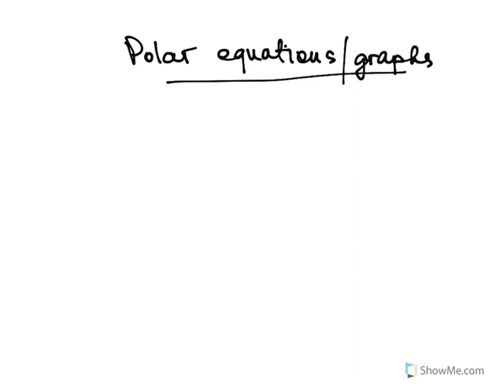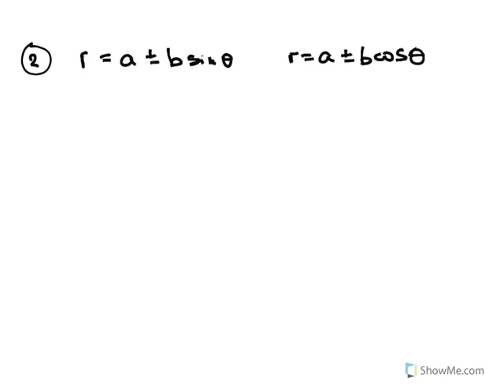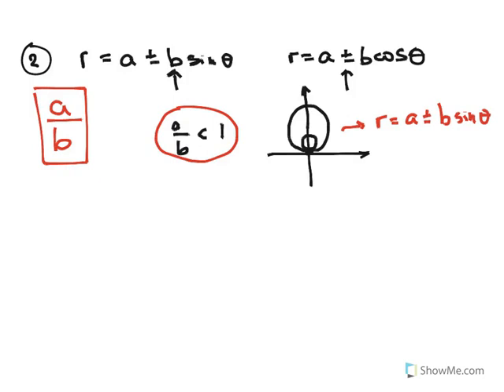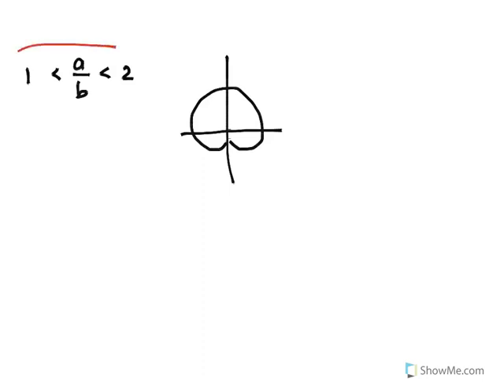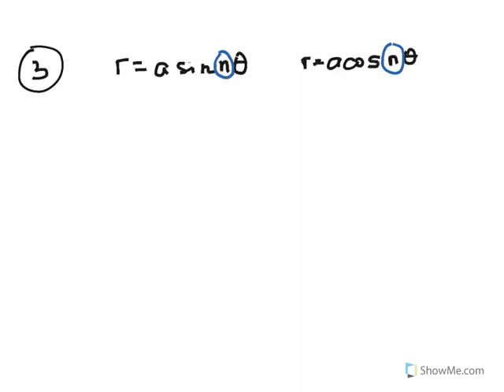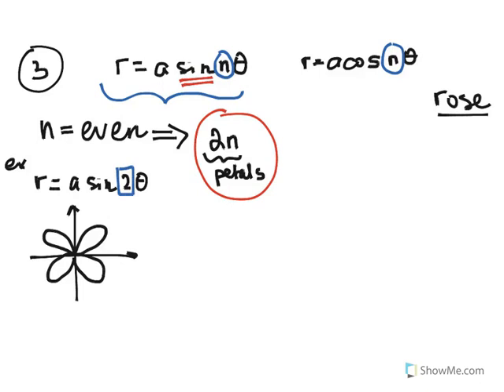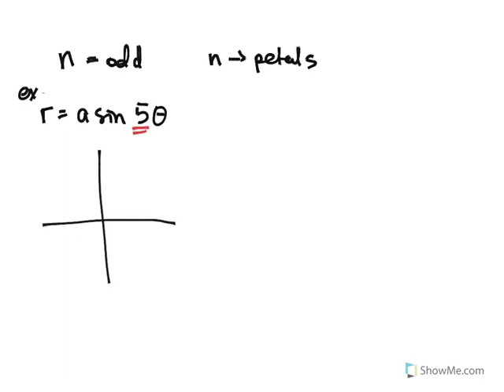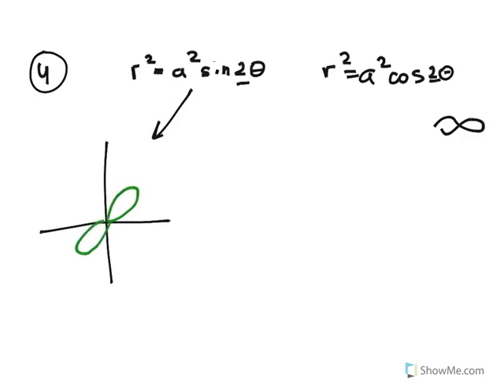Graphing Polar Equations